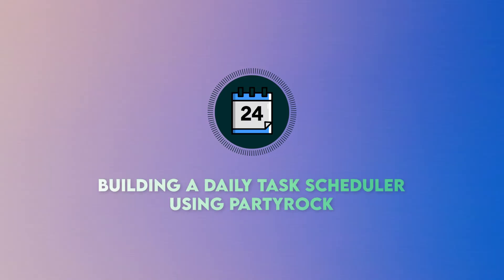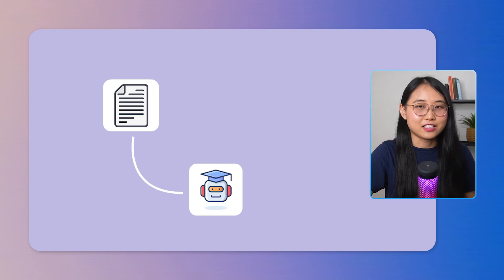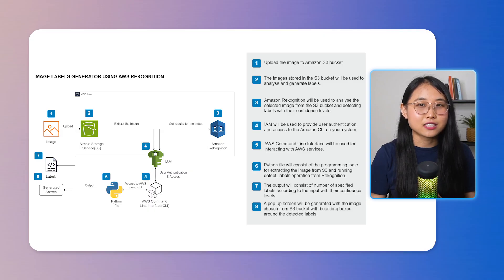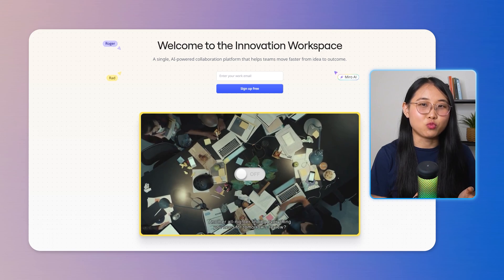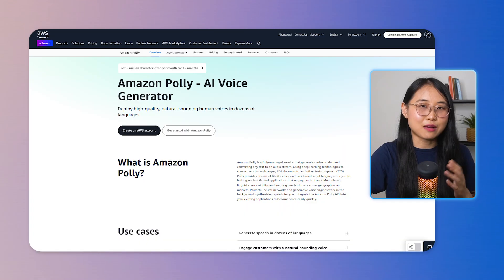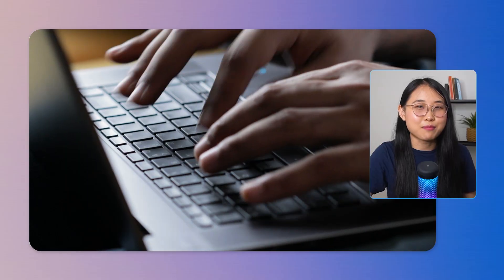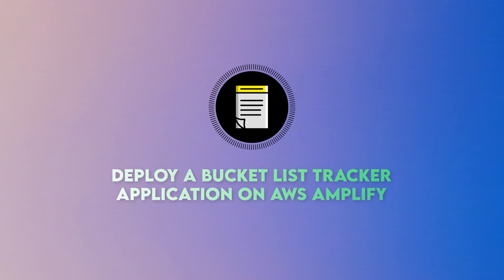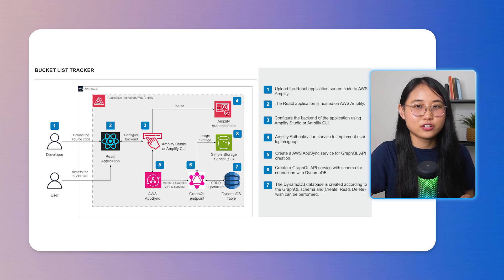5 Beginner AWS Cloud Projects To Get You Hired (2025)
Do you want to get hands-on with AWS, but not sure what projects to build?

In this video, I share 5 AWS Cloud Project ideas to help you get started. Hope it helps 😊

▬▬▬▬ ⏱ Timestamps ▬▬▬▬
0:00 Introduction
1:20 Project 1
3:07 Project 2
4:35 Miro Cloud View
5:43 Project 3
6:43 Project 4
8:19 Project 5

Note: This is an updated video from 2024 - which is why the projects may look familiar if you're a long-term viewer :)

▬▬▬▬ 📲 Other Platforms ▬▬▬▬